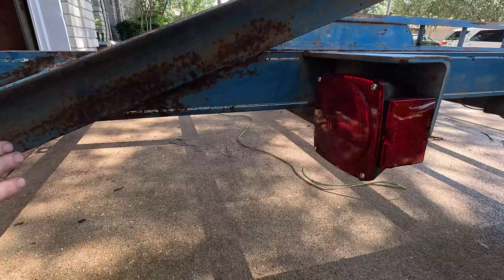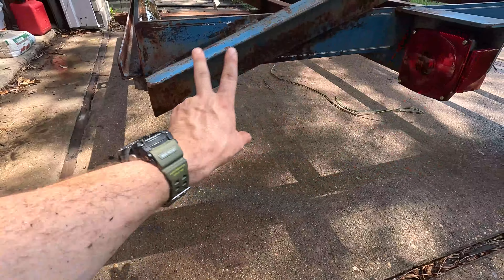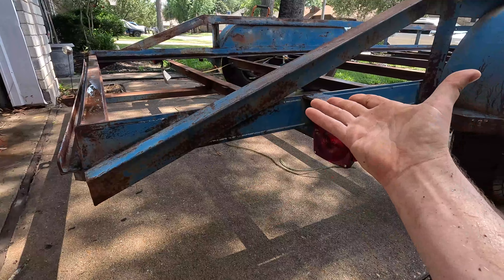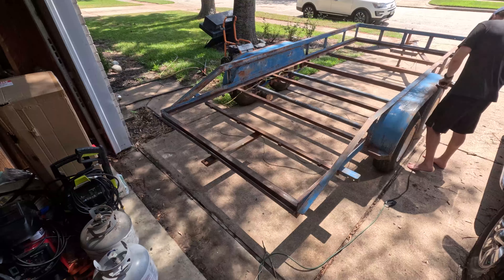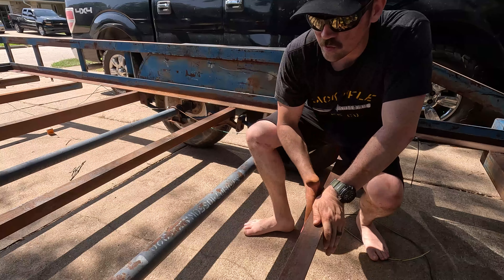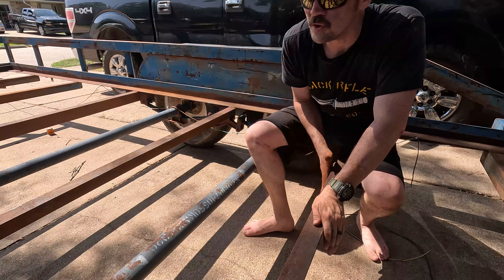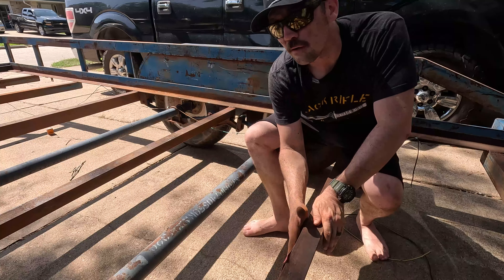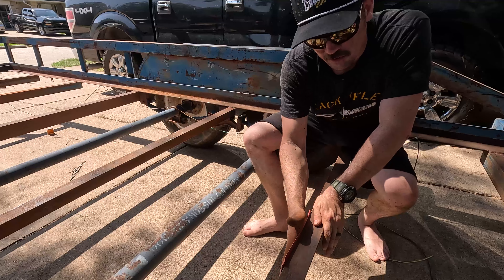Getting 16ft trailer ready for Paint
Here i prep the trailer that was salvaged from the ranch for paint. Spray Paint.